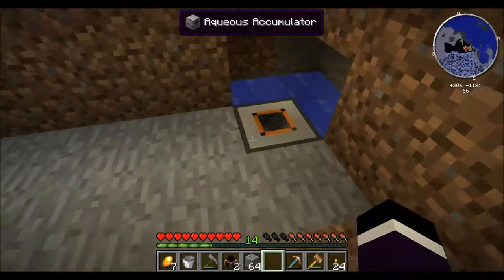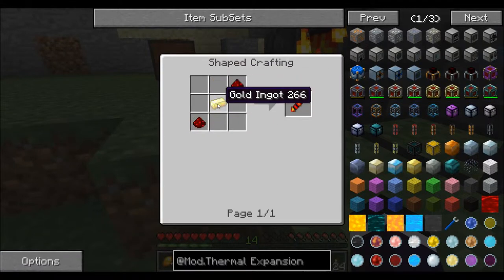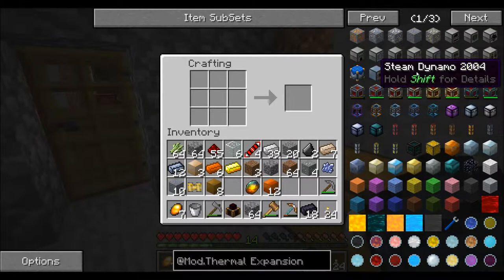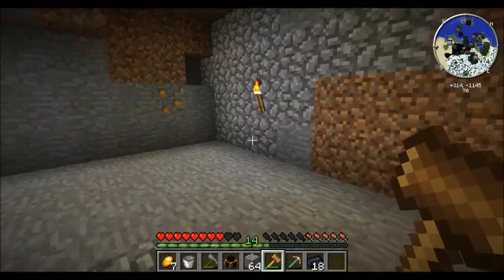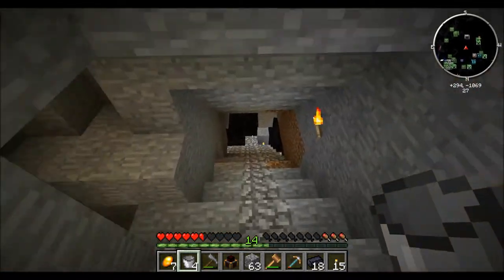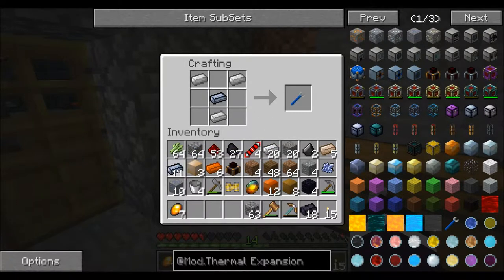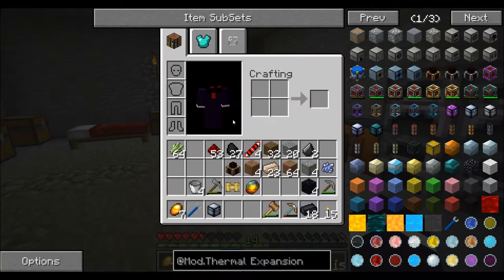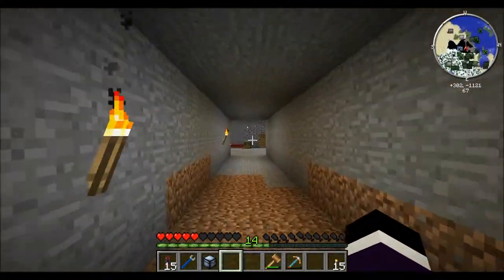1.6 Minecraft Mods Ep 8 Steam Engine Power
As i start with Thermal Expansion I need power to fuel the machines im going to be making so i start with a simple but effective steam engine